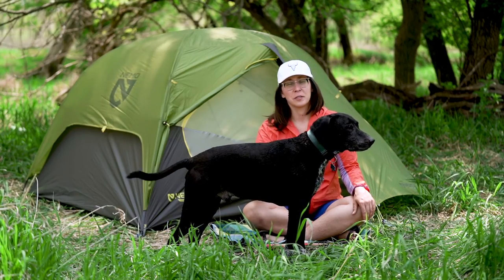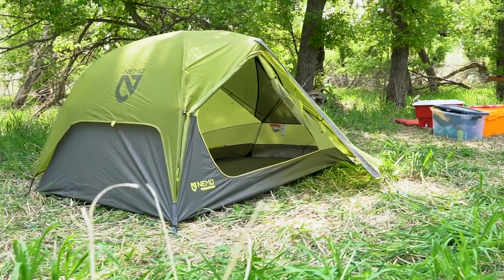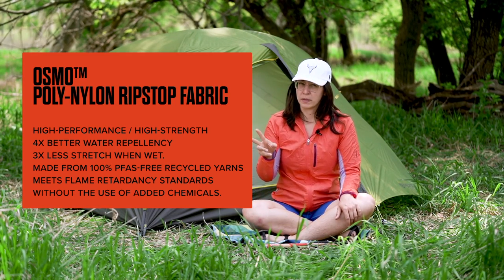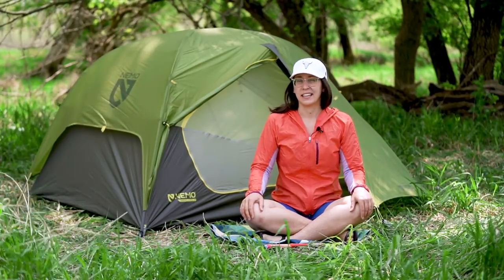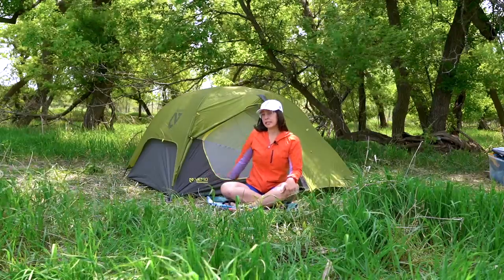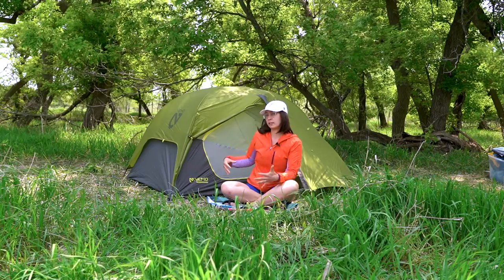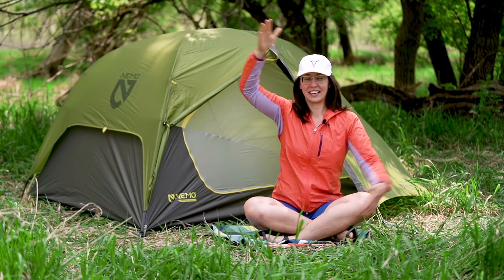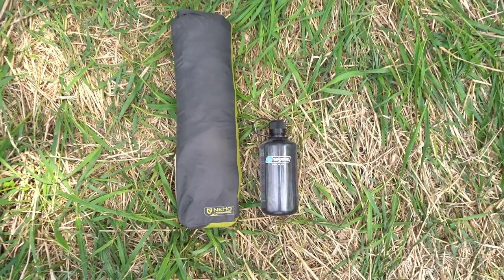Nemo Dragonfly OSMO Ultralight Backpacking Tent Review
To kick off the Outdoor Minimalist gear reviews, I go in-depth to overview my thoughts on the new Nemo Dragonfly OSMO 2-person ultralight backpacking tent.

Tent Prices
1-Person: $429.92

2-Person: $499.95 [featured in review]

3-Person: $579.95

TIMESTAMPS
00:49 Tent Introduction
01:04 OSMO Fabric
01:52 Tent Pros
03:20 Durability
04:00 Nemo Warranty
04:47 Color Coding
05:55 Tent Cons
07:40 Interior Space
09:00 Product Specs
09:26 Zippers
10:36 Packing
11:06 Sustainability Score